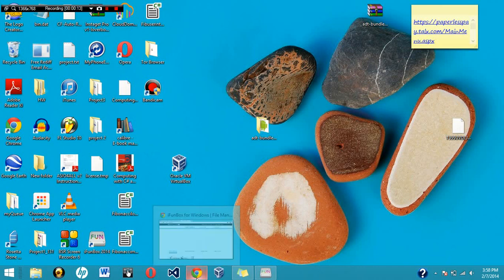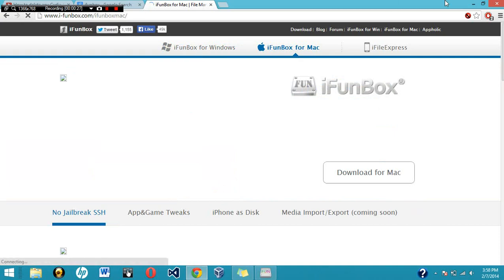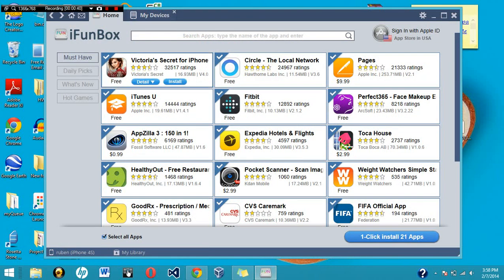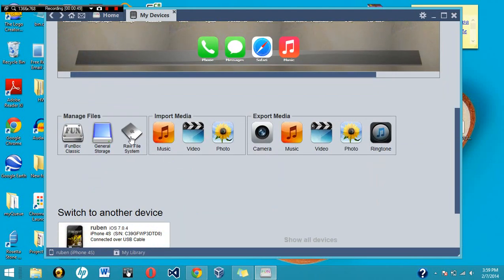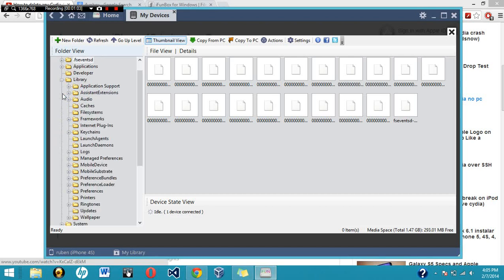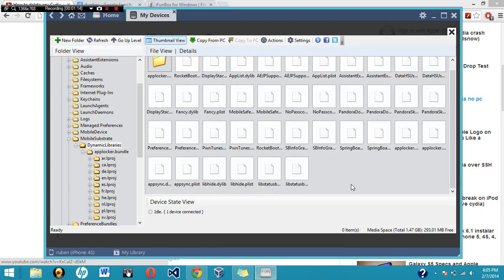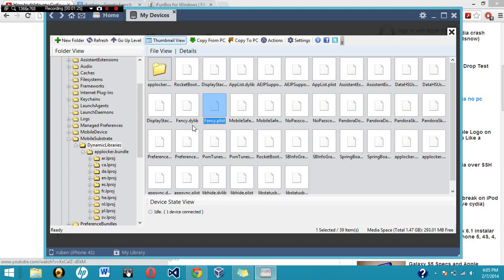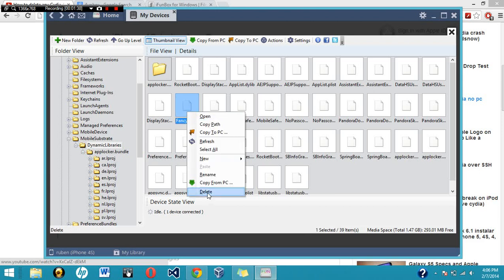How to delete any Cydia App/Setting without Wifi or SSH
This has been tested and works with any iDevice on iOS 7 or lower.

This tutorial is for when you install an app or setting from cydia and it makes your ipod/iphone unusable. This does NOT require or iDevice to work properly the only thing it requires is too be able to connect to your computer.
Steps:
2. Connect your iDevice to your computer.
3. Open up iFunbox
4. Look for a folder called "Library" click on it to expand
5. Click on the folder called"Mobile Substrate" to expand
6. Click on the folder "Dynamic Files"
7. On the right it should have the list of apps/setting installed on your iDevice
8.Locate the one you are looking for and delete both the .dylib and .plist
9. Exit iFunbox and reboot your iDevice. It should now fully functional

** If iFunbox does not allow you to view those folders and you have Windows 7 or lower download iphonebrowser**